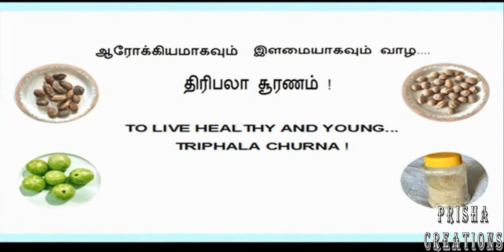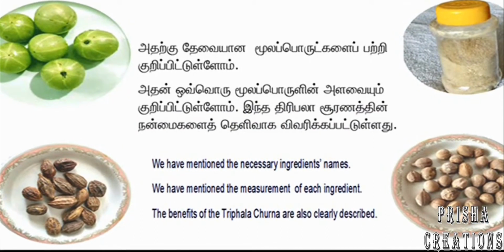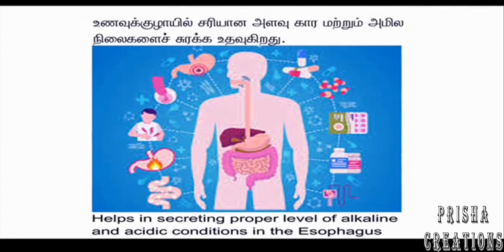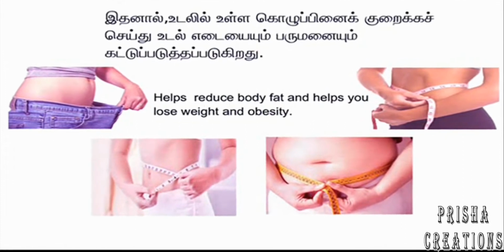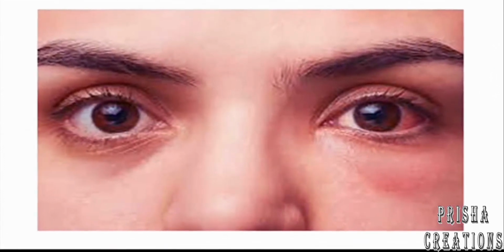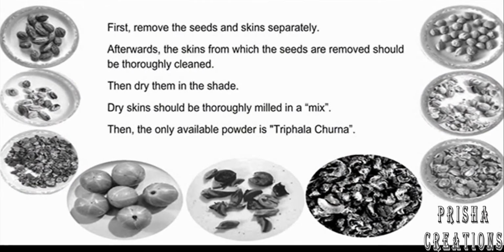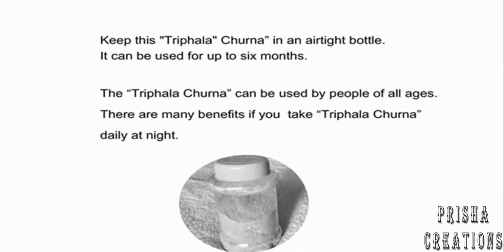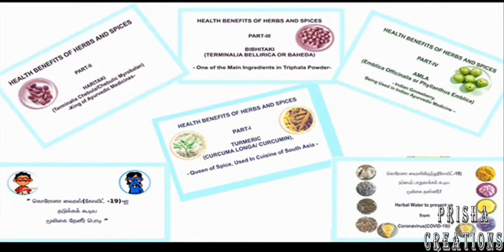To live healthy and young TRIPHALA CHURNA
ACKNOWLEGEMENT: Our sincere thanks to YouTube Ausio Library for permitting us to use their music in our videos.
ENGLISH TITLE: To live healthy and young..TRIPHALA CHURANA
TAMIL TITLE: ஆரோக்கியமாகவும் இளமையாகவும் வாழ. திரிபலா சூரணம் !
DESCRIPTION IN ENGLISH: In this video, we have talked about how to make
"Triphala Churna" at home to keep us healthy and young.
We have mentioned the necessary ingredients’ names.
We have mentioned the measurement  of each ingredient.
The benefits of the Triphala Churna are also clearly described.
DESCRIPTION IN TAMIL: இந்த வீடியோவில், நம்மை ஆரோக்கியமாகவும் இளமையாகவும்     வாழவைக்கக் கூடிய “ திரிபலா சூரணத்தை” வீட்டிலேயே எவ்வாறு தயாரிப்பது என்பதைக் கூறியுள்ளோம்.
அதற்கு தேவையான  மூலப்பொருட்களைப் பற்றி குறிப்பிட்டுள்ளோம்.
அதன் ஒவ்வொரு மூலப்பொருளின் அளவையும் குறிப்பிட்டுள்ளோம். இந்த திரிபலா சூரணத்தின் நன்மைகளைத் தெளிவாக விவரிக்கப்பட்டுள்ளது.